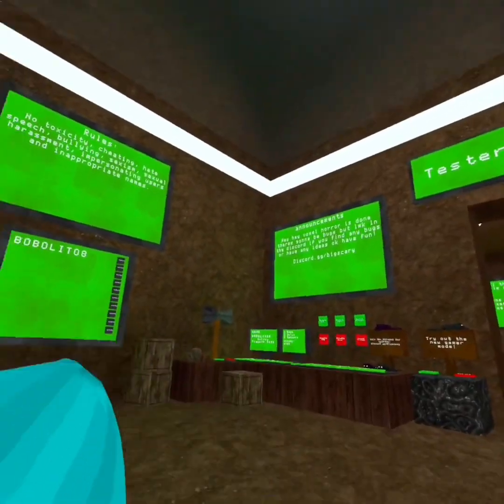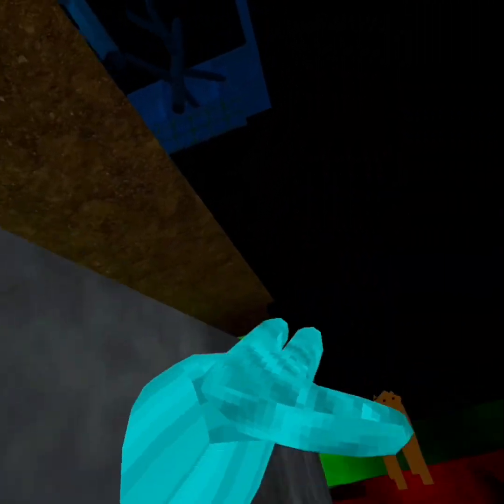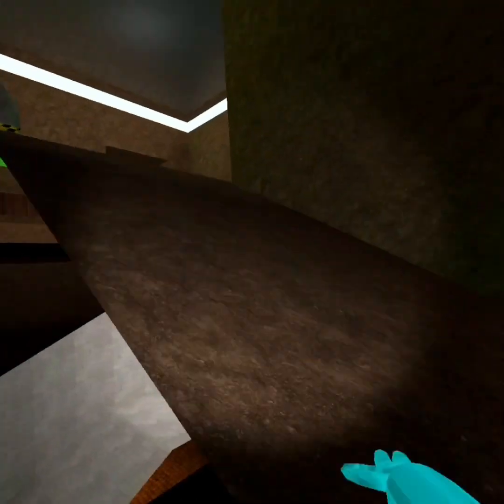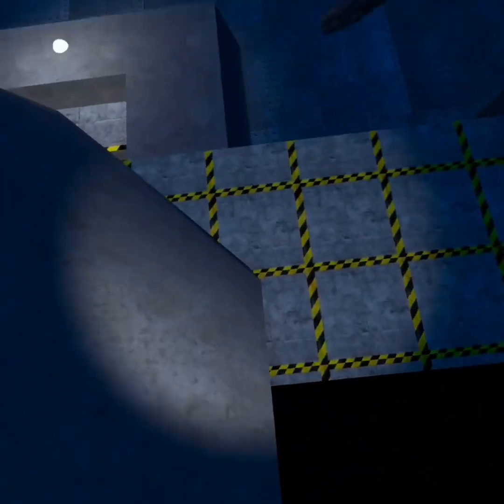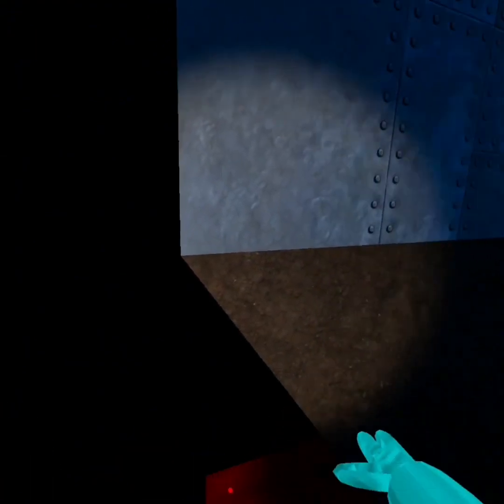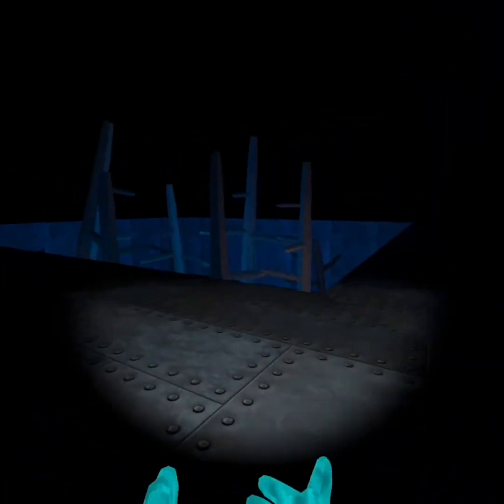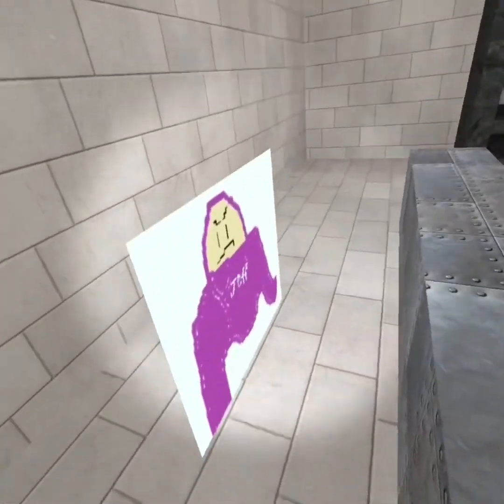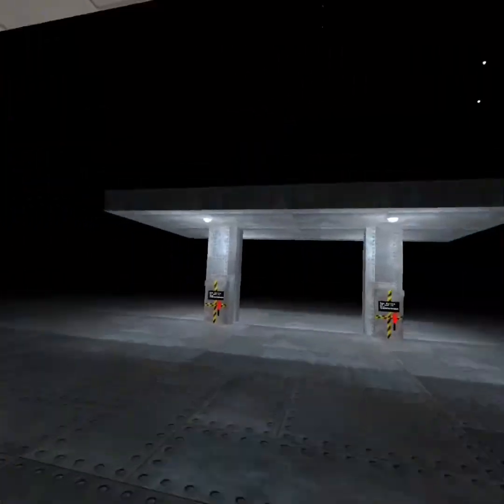The GAS STATION in Big Scary!!!